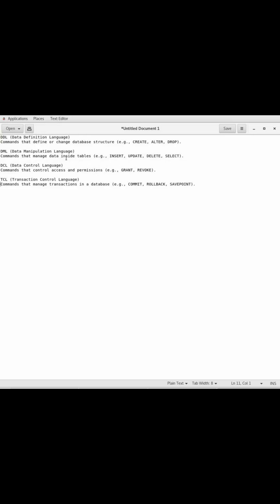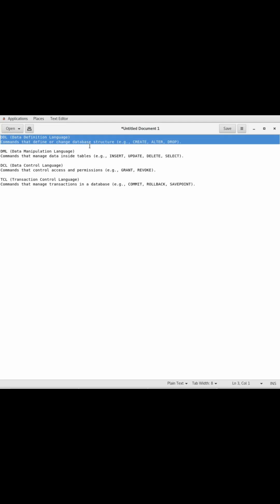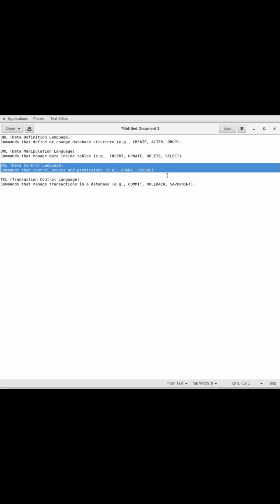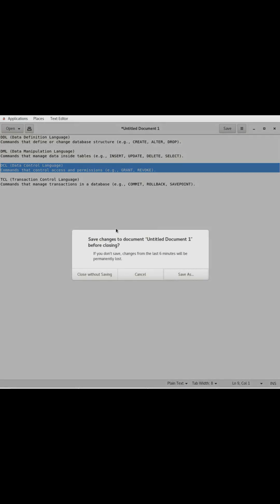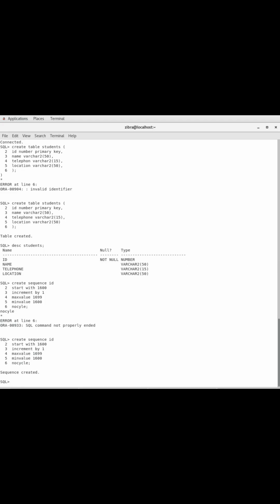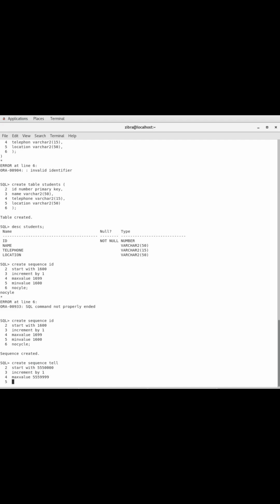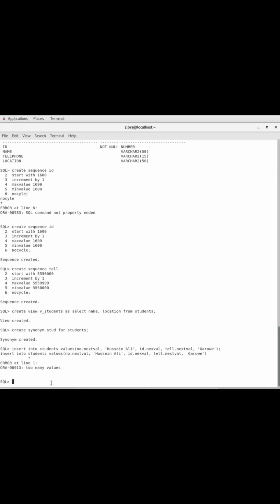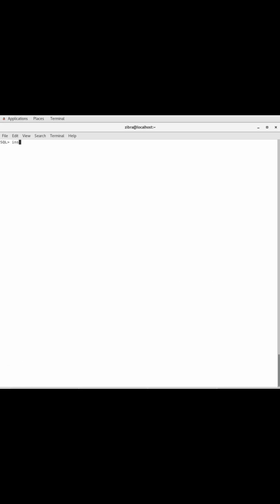Introduction to Oracle database